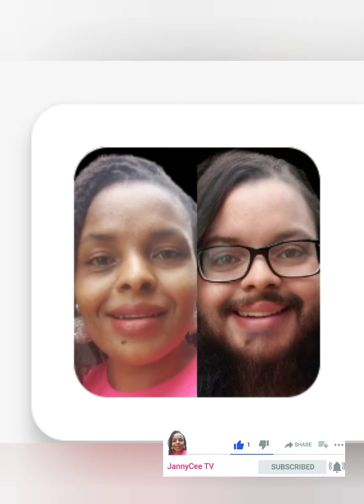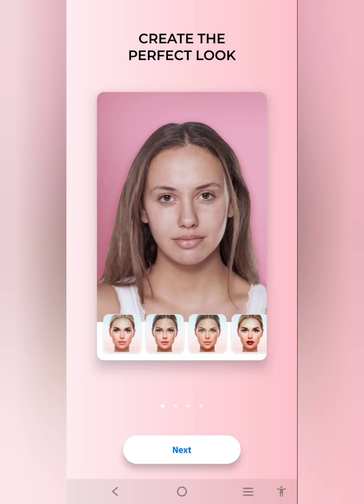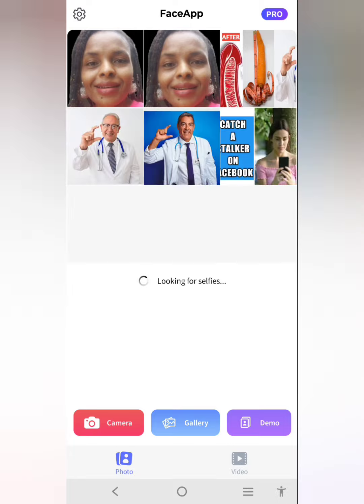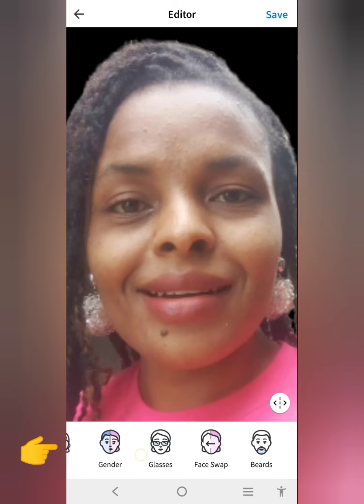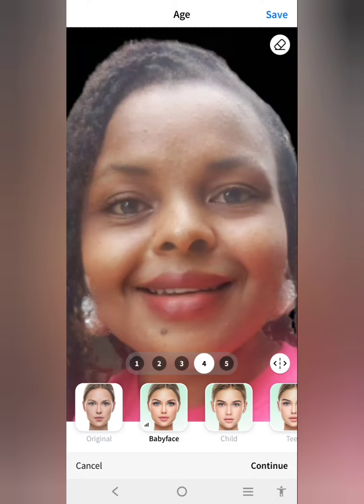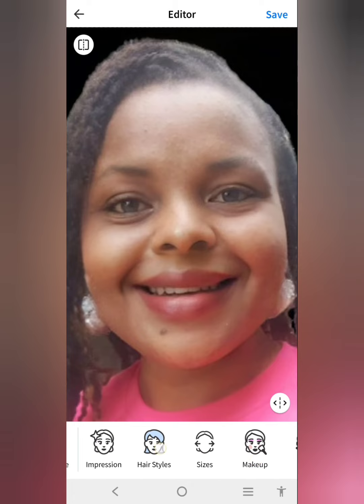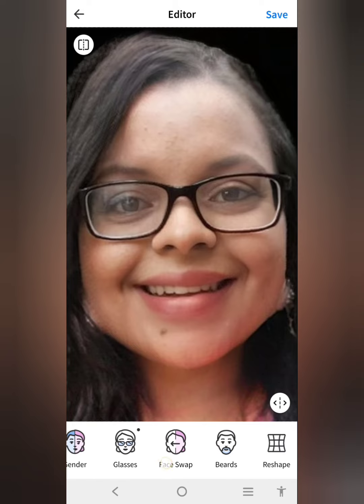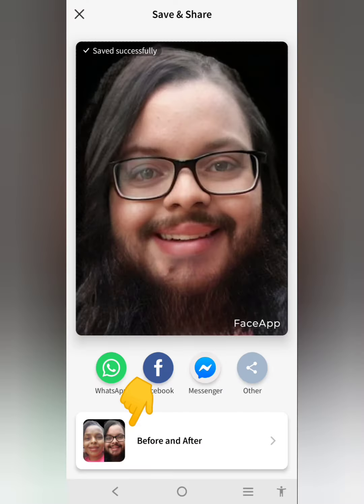How to make a sad face - Make a young face to an old person's face - Edit your picture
How to easily edit your picture like a PRO
How to turn sad face to smiling face, young picture to old picture